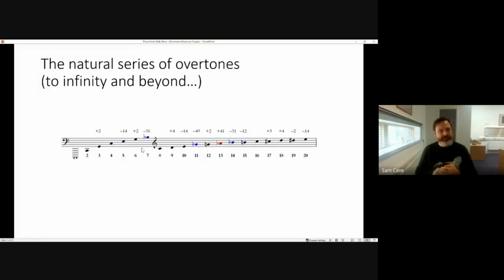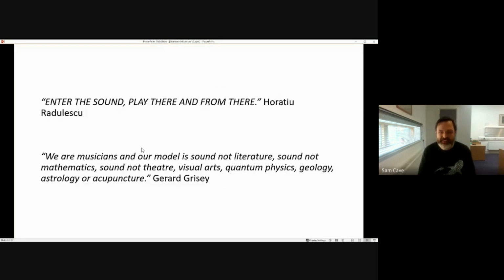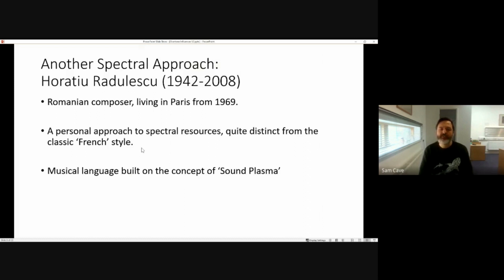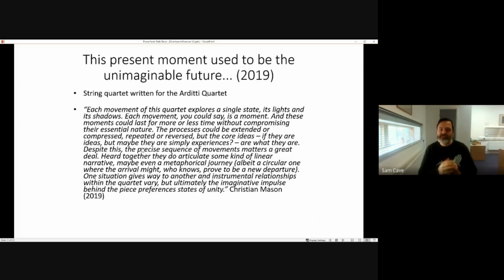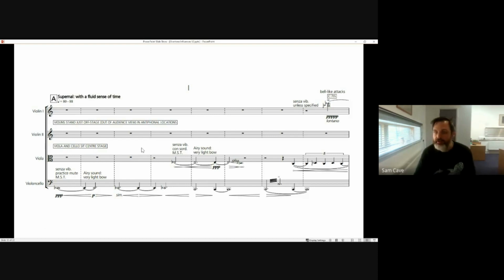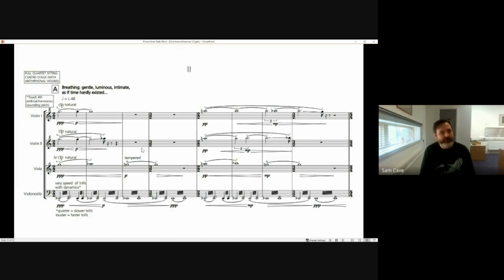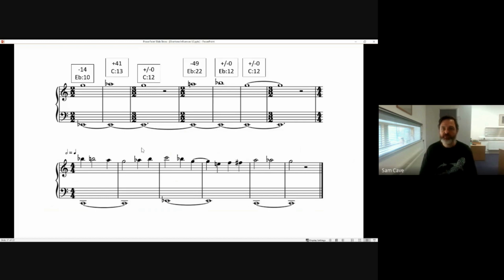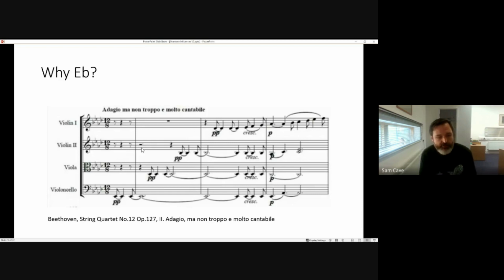Sam Cave — Overtone Influences – some recent developments in the application of spectral resources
Third International Symposium of Contemporary Music Research
Introduced by George Holloway
第三屆國際當代音樂研討會與座談
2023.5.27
主持人：盧長劍

English guitarist and composer Sam Cave is one of the guitar’s leading exponents of new music.

Sam’s performances have taken him to some of the most exciting venues and festivals in the UK and abroad with appearances at St John’s Smith Square, City Showcase Festival, Huddersfield Contemporary Music Festival, Nonclassical, The Institute of Contemporary Arts, LSO St. Luke’s, AVGARDE concert series in Norway, the Purcell Room at the Southbank Centre, Kings Place and the Tianjin May Festival in Tianjin, China. Sam has been a Park Lane Group Young Artist and has recorded for both ‘Another Timbre’ and ‘Metier’ record labels. His playing has been broadcast on both ‘Late Junction’ and ‘The New Music Show’ on BBC Radio 3. Sam is a member of the leading new music groups Octandre Ensemble and Apartment House and has performed with many other groups at the forefront of new music including Riot Ensemble and Explore Ensemble.

Sam studied at the Royal College of Music in London with Gary Ryan and Chris Stell with financial assistance from The Countess of Munster Musical Trust. He has also studied with Vincent Lindsey-Clark, Michael Zev Gordon, Michael Finnissy, Gilbert Biberian and Craig Ogden and graduated from the University of Southampton with first class honours and the Edward Wood memorial prize in music. In 2020 Sam completed a PhD in composition at Brunel University, London under the supervision of Christopher Fox and John Croft.

As a composer Sam’s work has been performed in the UK, Sweden, Norway, Poland, Lithuania, Italy, Australia and the USA by some of the most exciting young ensembles and soloists working today. He is an LSO Soundhub Associate Composer for 2017-21 and his music is published by Babelscores.

Now also an educator in much demand, Sam is currently a tutor at Brunel University, London, he has been a guest lecturer in composition for guitar at Coventry University and a lecturer in composition and orchestration at Kingston University.

Sam plays on a ‘super-concert guitar’ by Dutch luthier Jeroen Hilhorst.